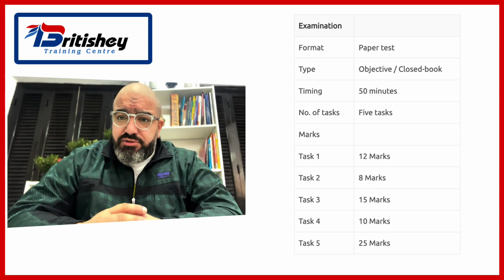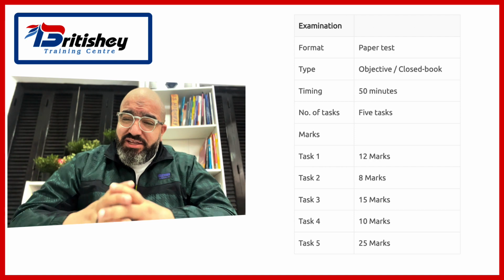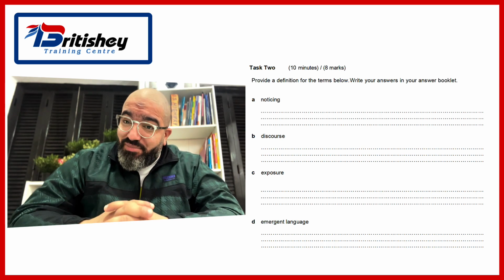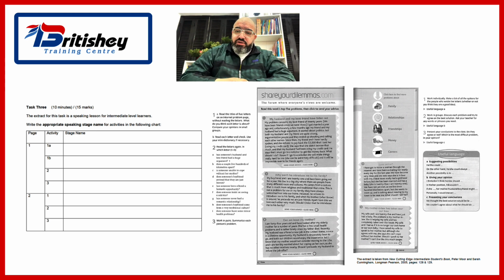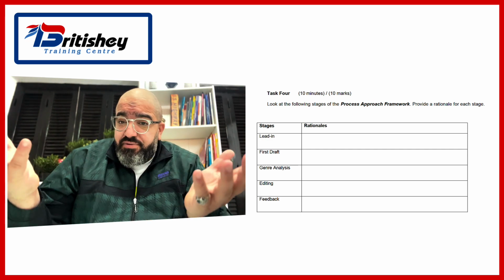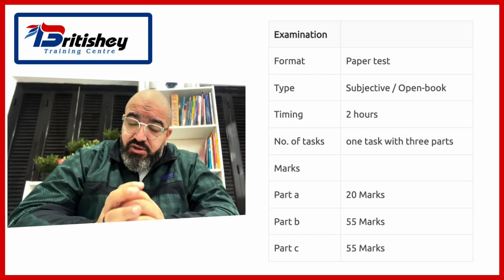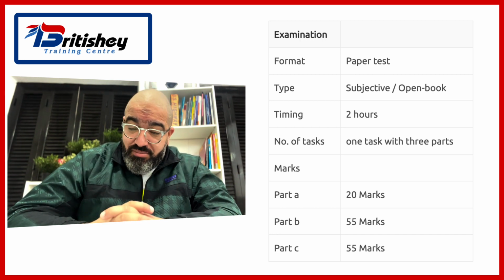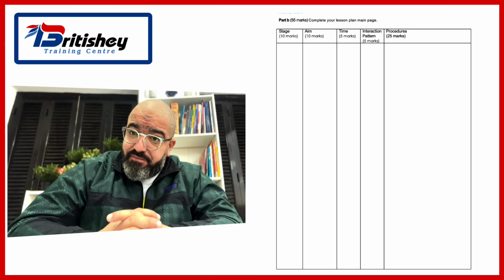Teacher's Knowledge of Frameworks Exam (TKF)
Learn how to use the playlist of frameworks in attaining a certificate from Britishey Training Centre. You will also understand all about the exam papers and their questions.